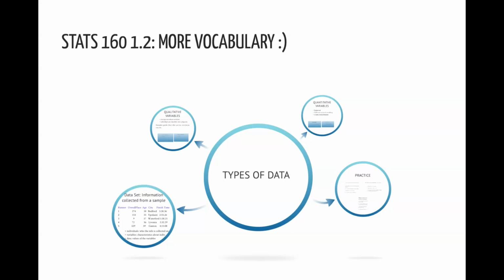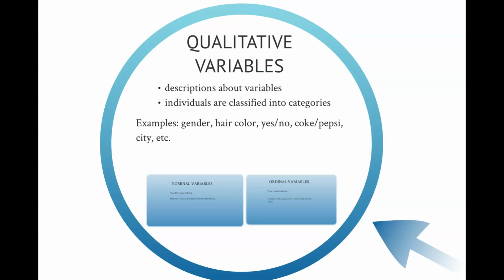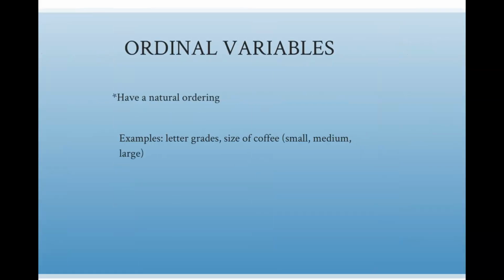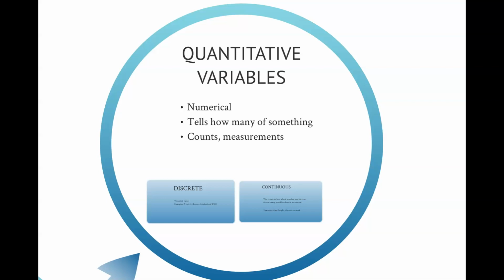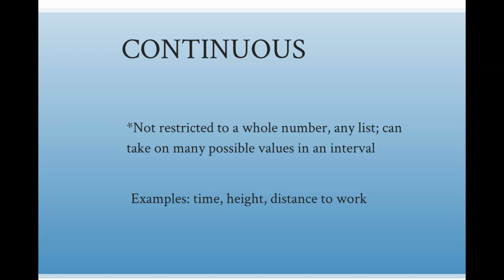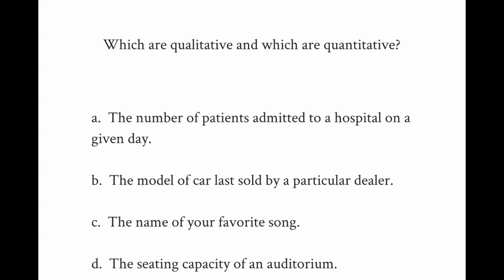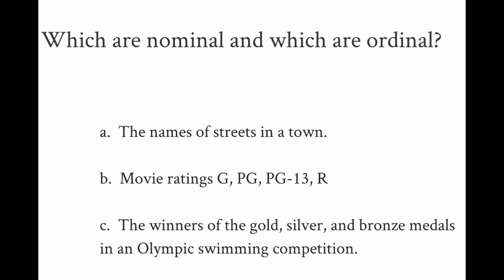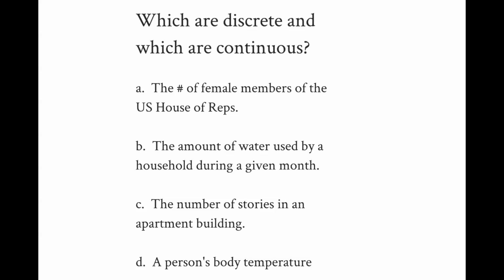Module 1 Vocabulary Continued: Video #3